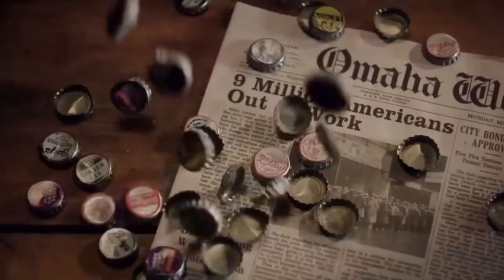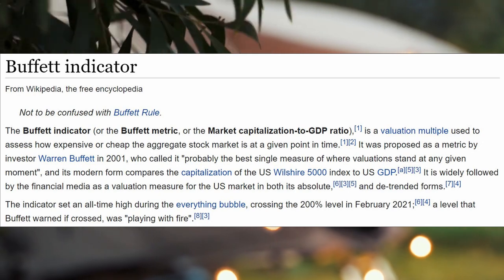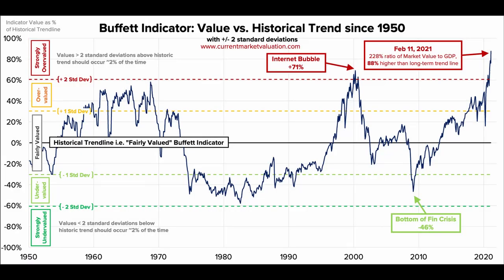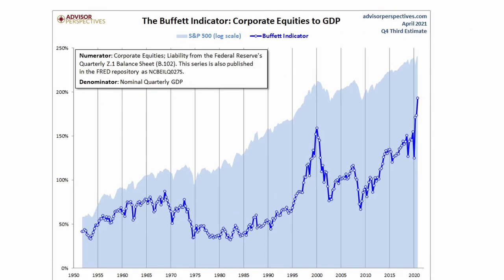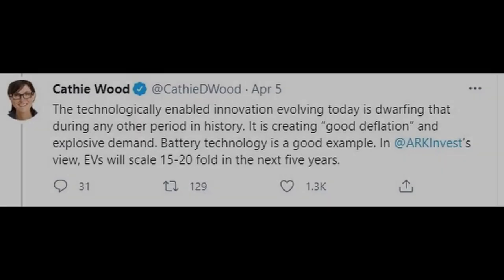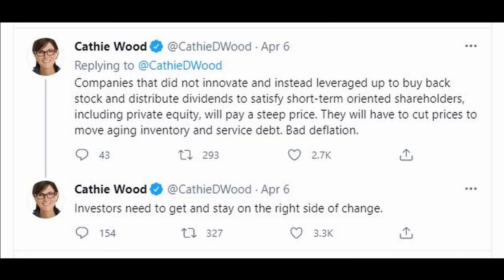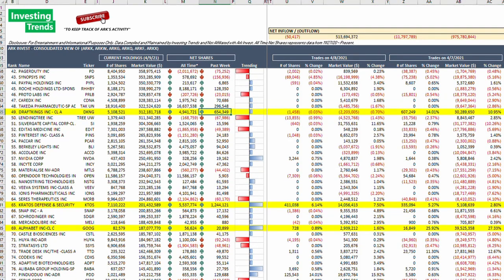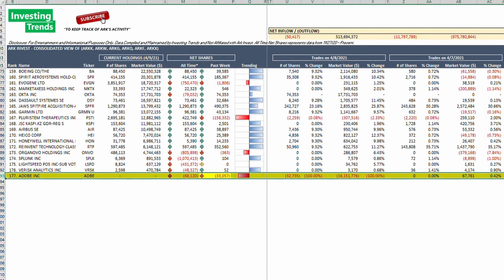New Generation Stock Picker Cathie Wood is Anti-Warren Buffett Indicator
Warren Buffett and Cathie Wood are polar opposites when it comes to investing. The former is a stock-picking legend with a history of skepticism of trending technology concerns, while the latter seemingly can’t get enough of them.

On April 5th, Elon Musk replied to one of Cathie Wood’s tweet by asking “What do you think of the unusually high ratio of S&P market cap to GDP”?
He is referring to the Buffett indicator, which takes the combined market cap of a country’s publicly traded stocks and divides it by the latest quarterly GDP figure.

The Buffett Indicator measures the ratio of stock market’s total value to US economic output. The concept is that significantly huge valuations relative to GDP can only stay at those levels IF future earnings also increase and keeps up. This can happen for a few years, but over a longer time span, outsized profits trend back to their traditional share of GDP. When that “reversion to the mean” in profits occur, valuations will drop.

Check out full trading activity of Ark Invest ETFs (ARKK, ARKQ, ARKW, ARKG, ARKF, ARKX). What is Cathie Wood thinking about the stocks she buys and sells and make daily trades throughout the week.

The videos are prepared for informational and entertainment purposes only and not to be considered financial advice. Please note that all information in the videos are not verified and require your own due diligence.